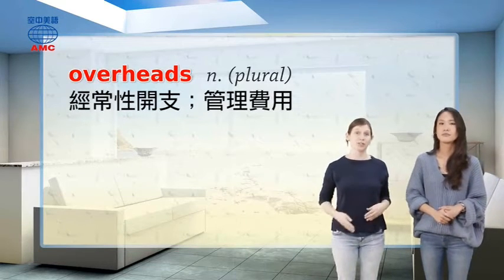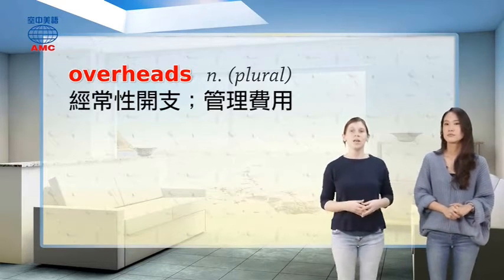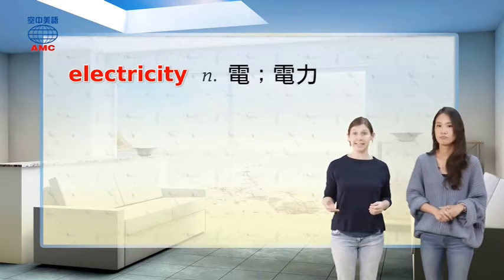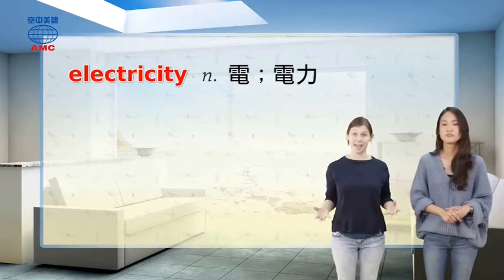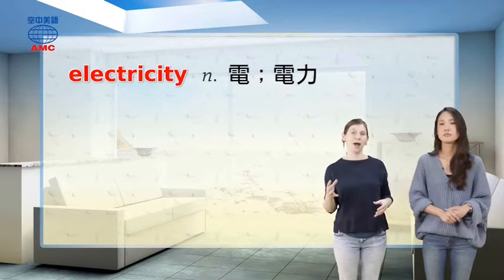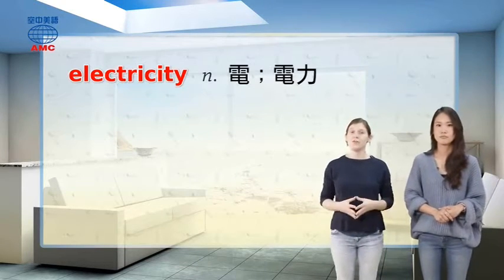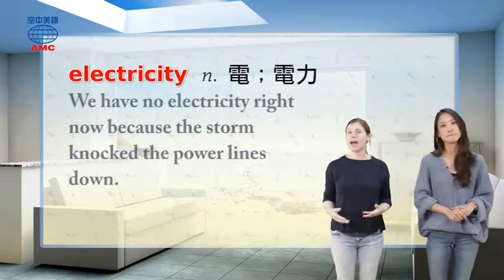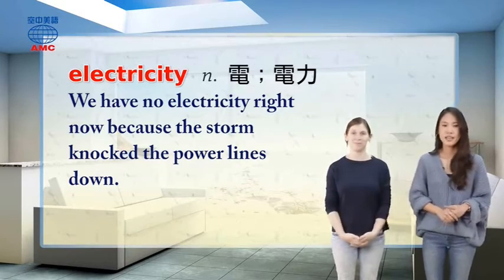2017年3月號Unit13-2【多益專欄：「共享」辦公室的優勢】-課文講解